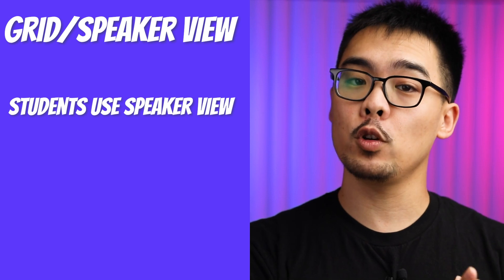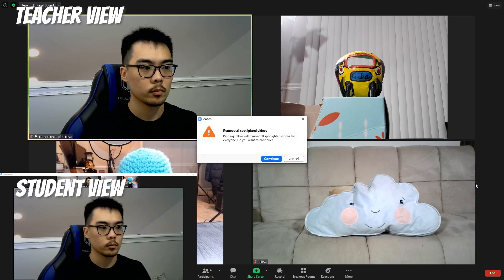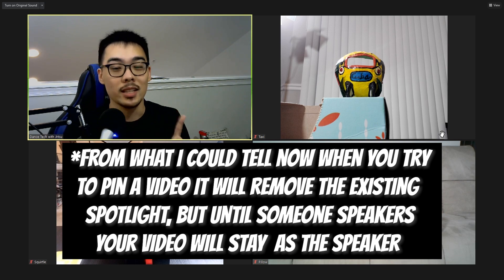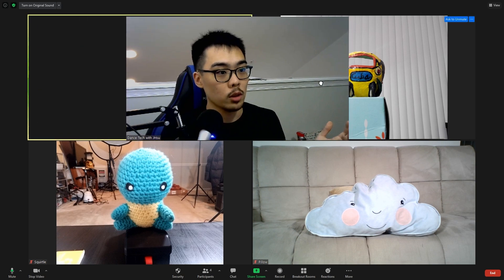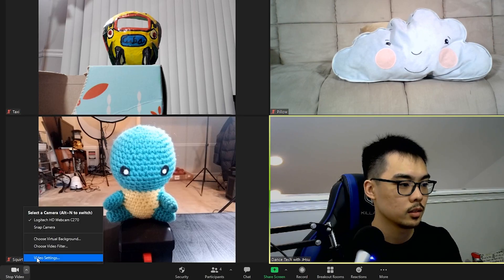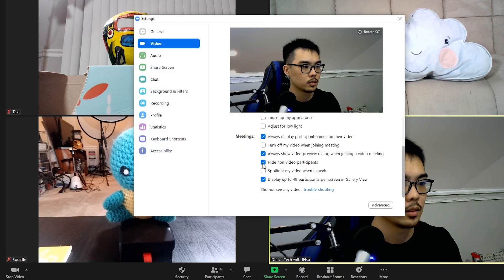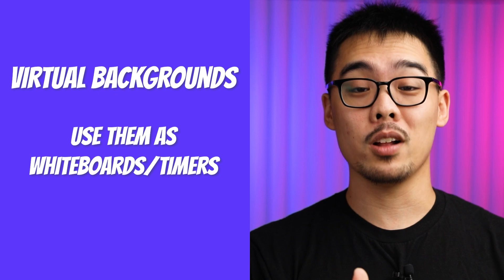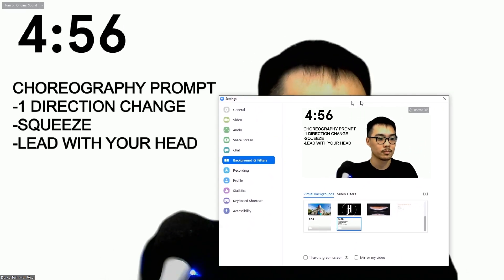Zoom Tips & Tricks | Back to School Edition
With school starting back up everyone is figuring out the best way to teach online! What have you found to work best?

Time codes
1:35 - giving directions (left/right)
2:43 - lighting
3:19 - audio
3:48 - grid/speaker view and spotlighting vs pinning
5:47 - recording your Zoom session
7:18 - virtual backgrounds